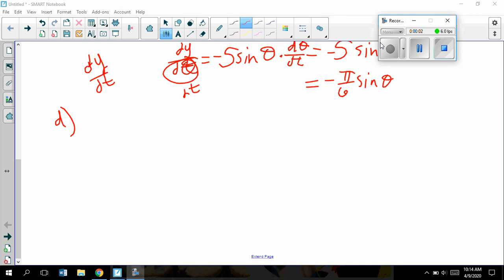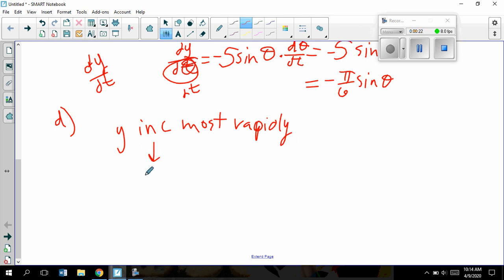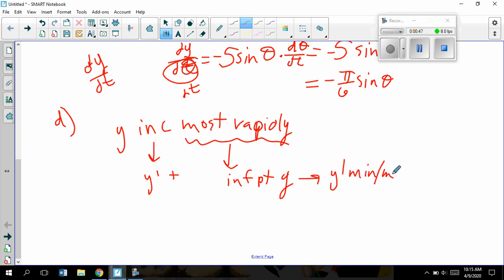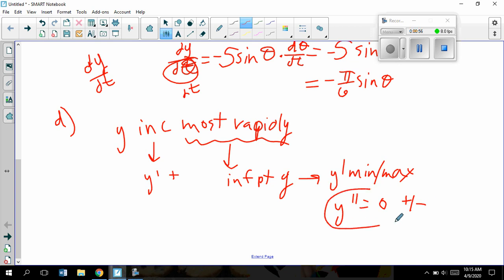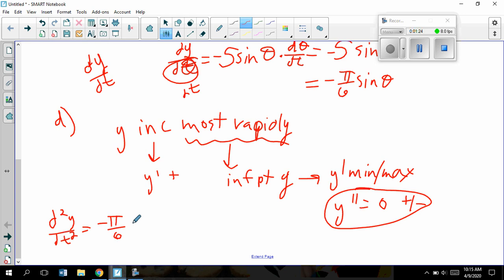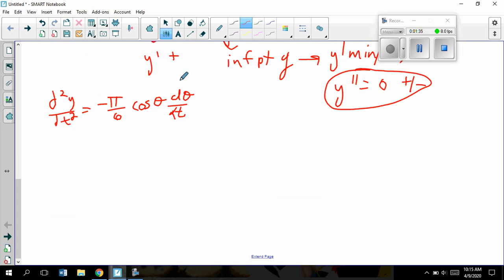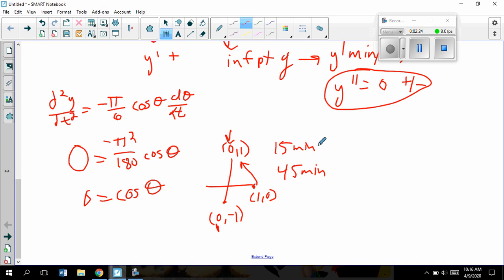Test 5 FR5 part 2